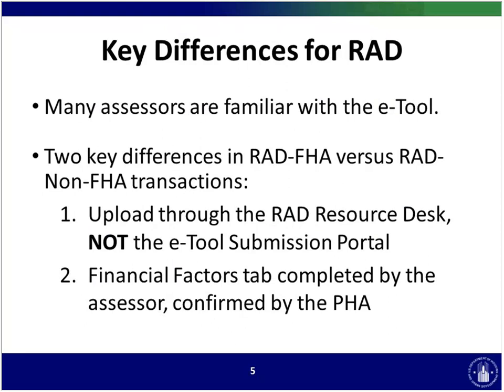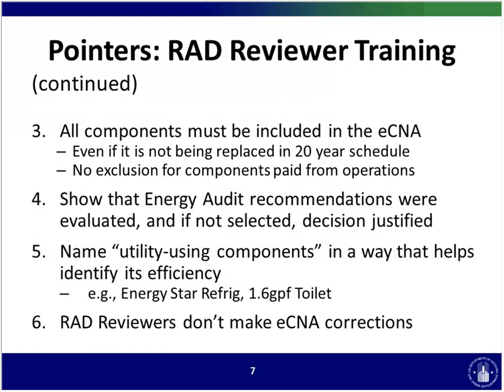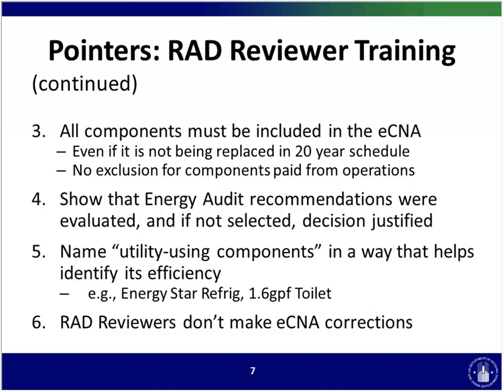Q&A on Implementing HUDs CNA e Tool for Non FHA RAD Transactions